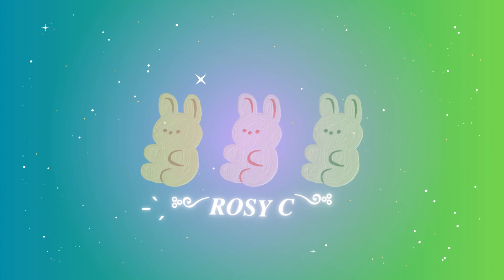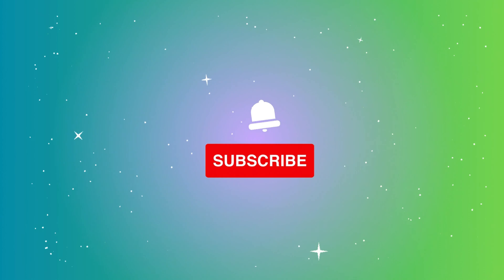♡₊˚ crochet vlog + how I make custom crochet tops・₊✧ (crochet with me)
hello, me again!! This weekend was spent making a custom cute top so grab a WIP and enjoy the process! let me know if I should make more crochet with me vlogs??

My Crochet essentials:

My Sewing essentials: